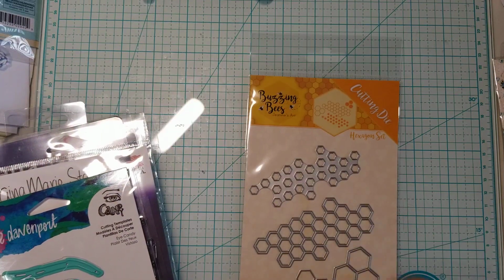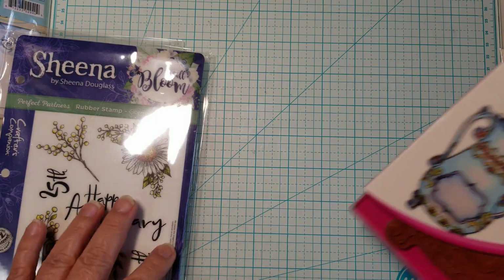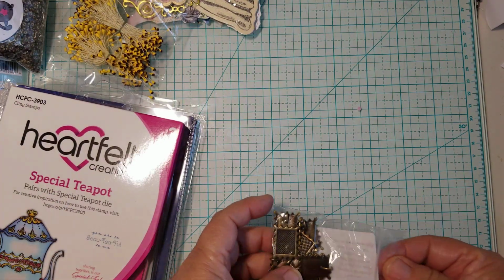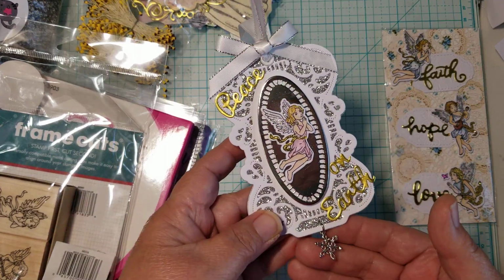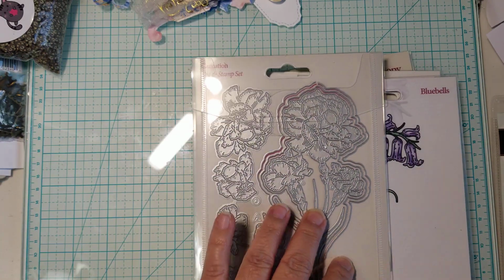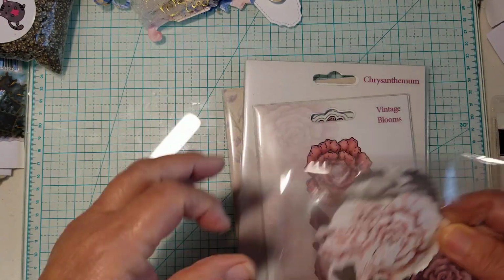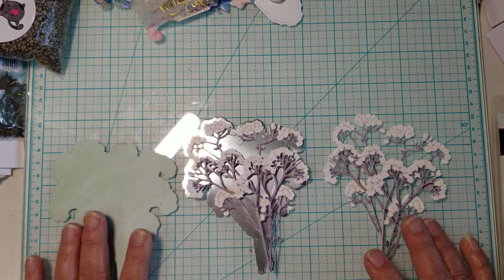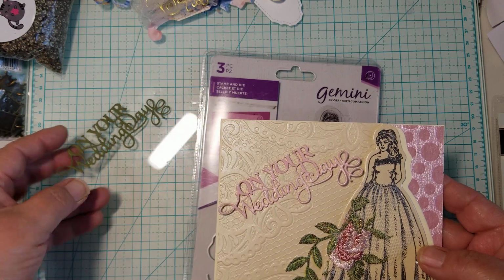Project share & Collective haul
Not intended for children under 18

Cherub stamp & die set
tag die
eye candy die
buzzing bees die
bee hive die
bear head